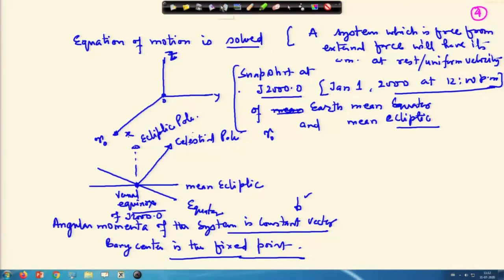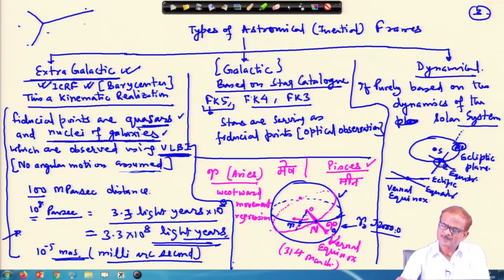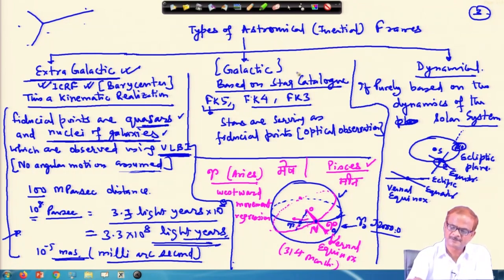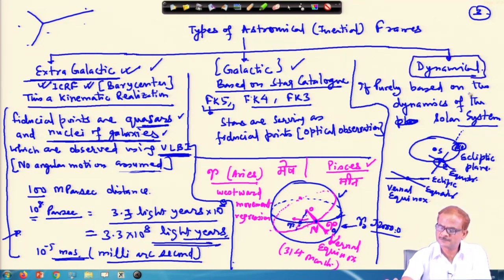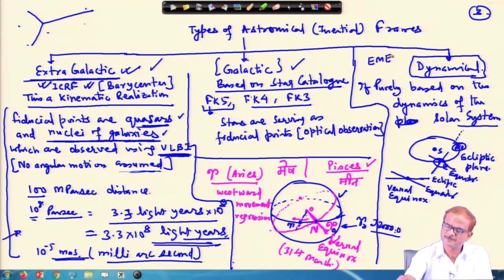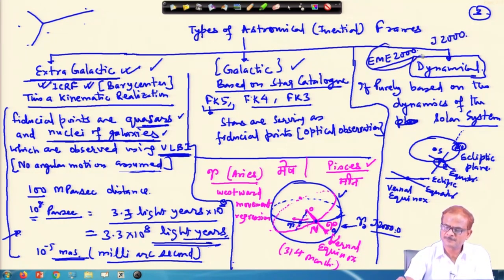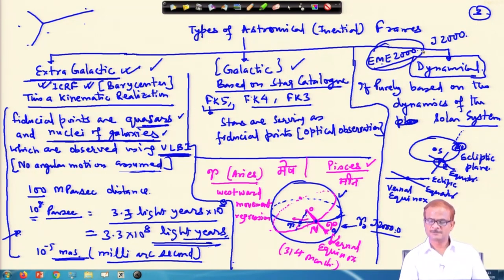Lec 69: Orbit Determination (Contd.)